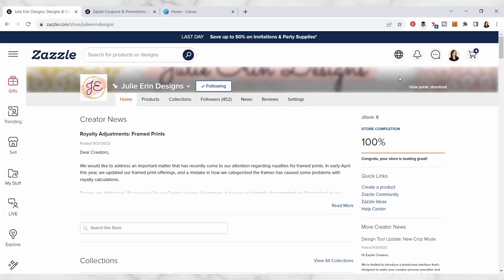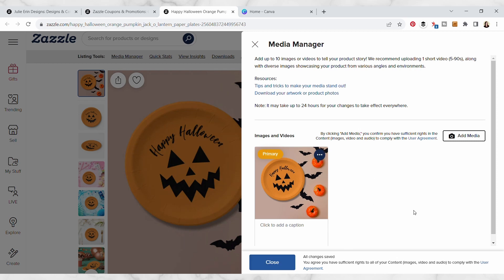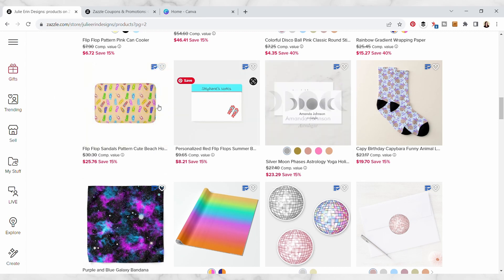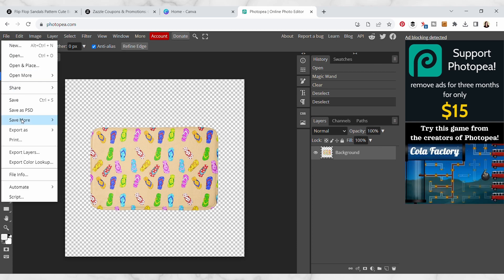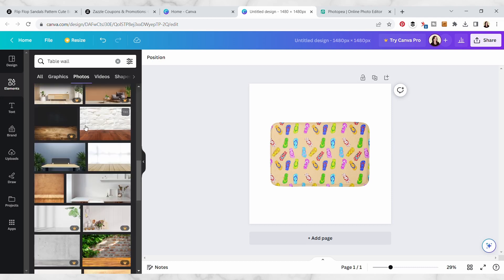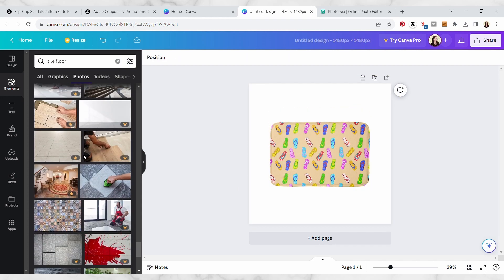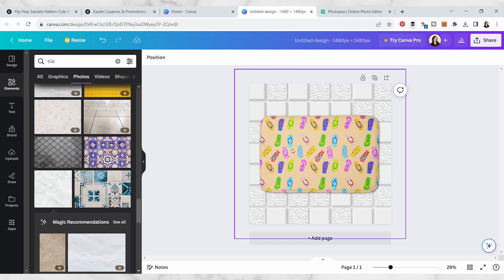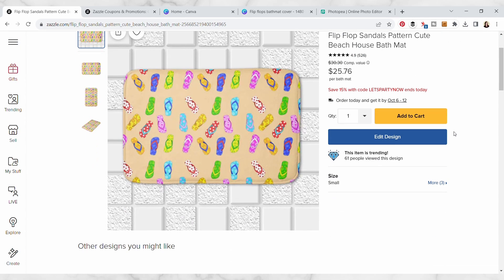Create Your Own Zazzle Cover Photos with Canva?! DIY Step by Step Tutorial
In this video I'm sharing with you how you can create your own Zazzle cover photos with Canva! I take you step by step through my own process of doing this for my own shops.

PRINT ON DEMAND WEBSITES I RECOMMEND